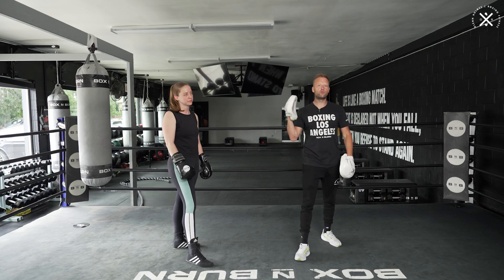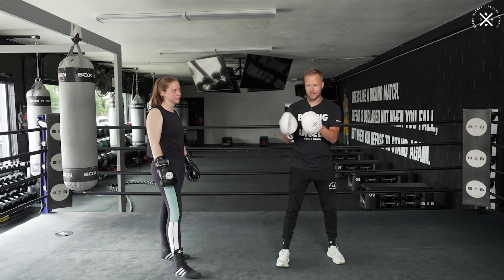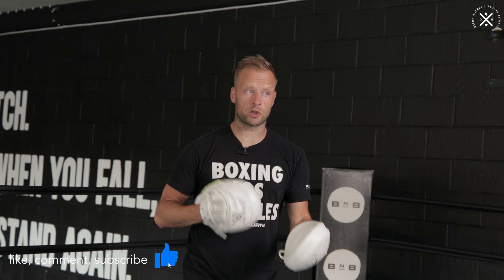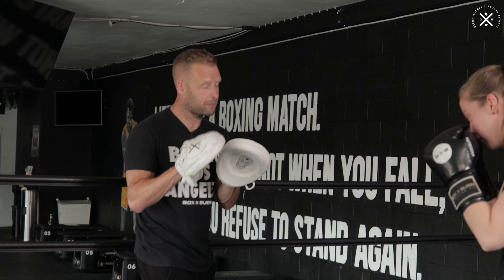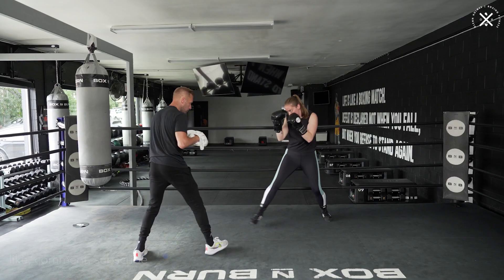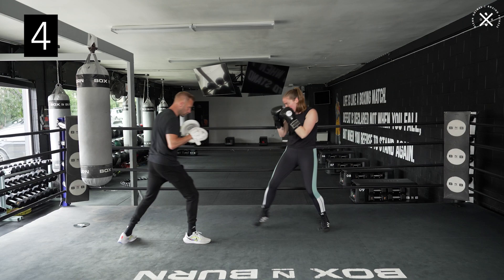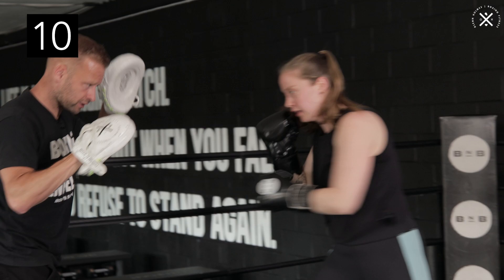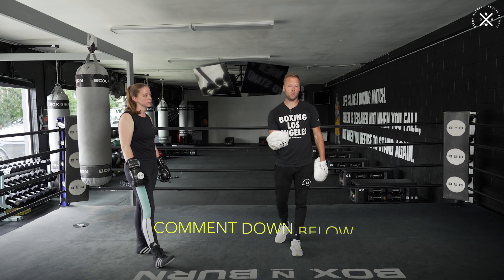How To Throw a Perfect 1-2 in Boxing | Jab-Cross Mittwork Drill